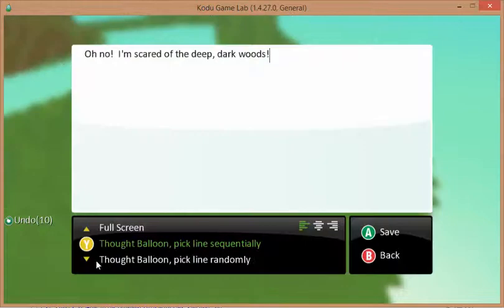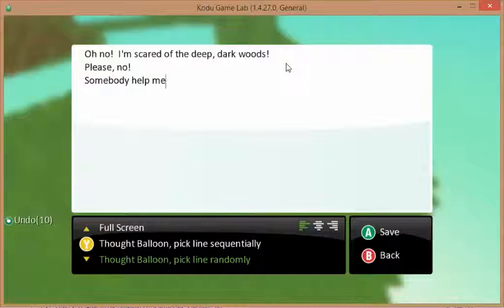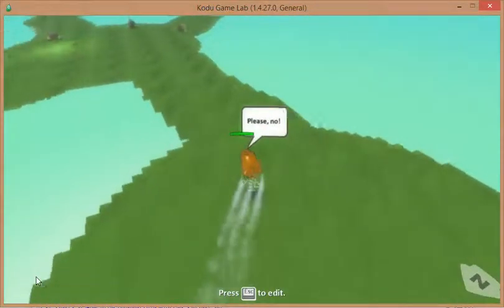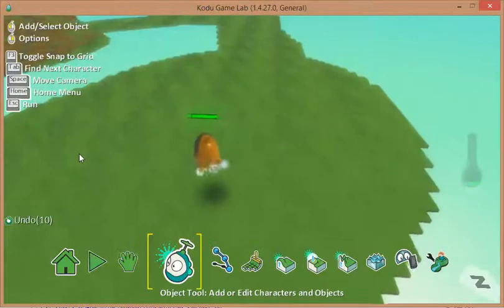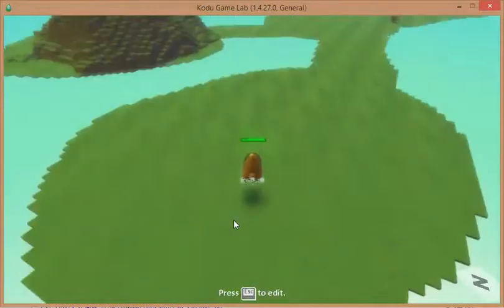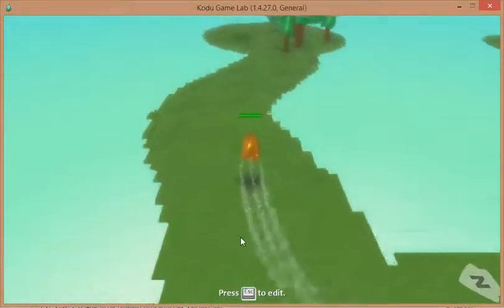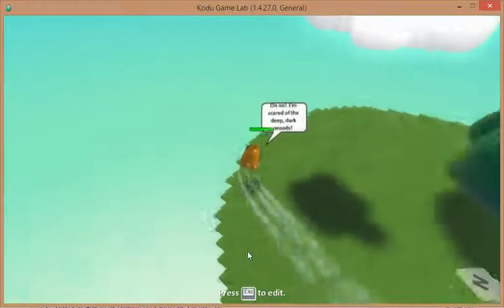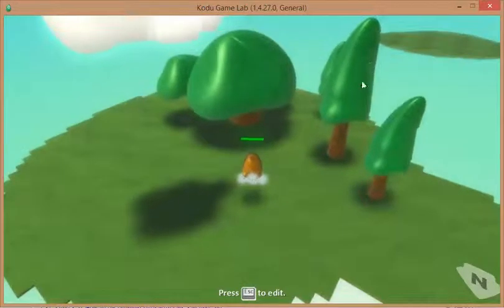Kodu 2d Making Kodu speak